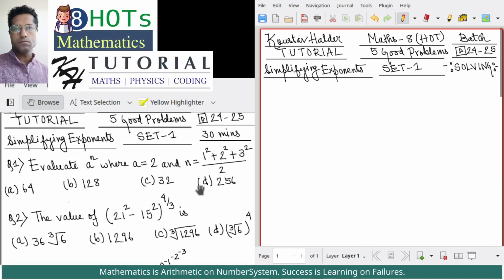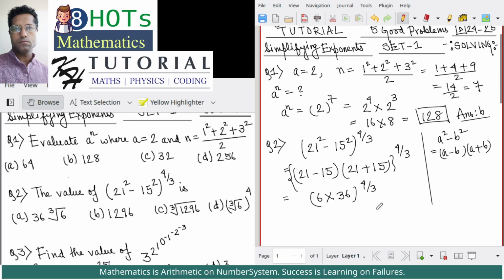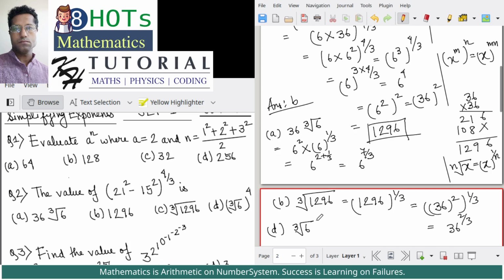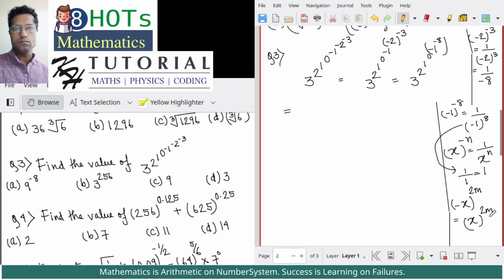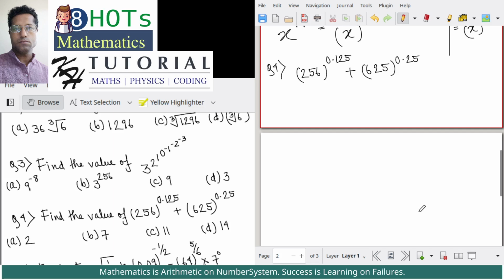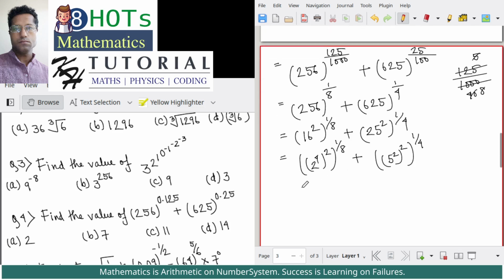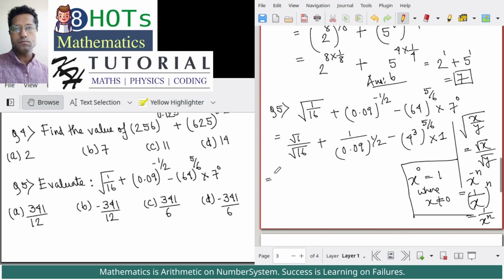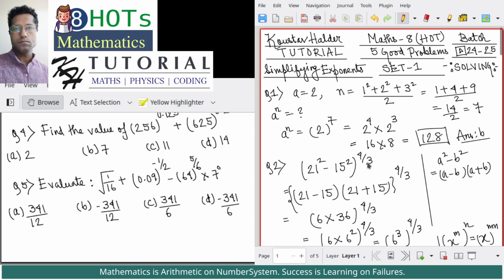Maths 8 HOT | Simplifying Exponents | Set 1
Hello my dear students of class 8 !!! In this video I have solved and explained 5 good problems on simplifying exponents that will give you a good practice and evaluation of your understanding of the concepts.  I hope this video will be beneficial to you.

PDF of Set-1 problems ( Simplifying Exponents )

Solution of Set-4 of Exponential Equation

Solution of Set-3 of Exponential Equation

Solution of Set-2 of Exponential Equation

Solution of Set-1 of Exponential Equation